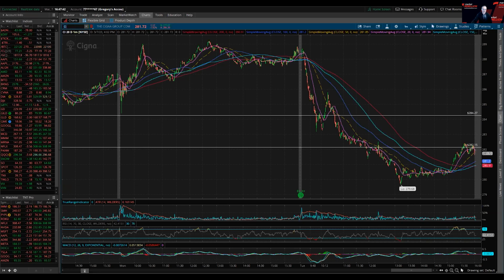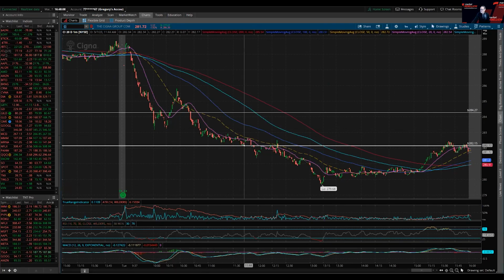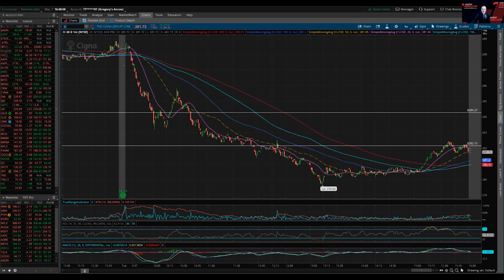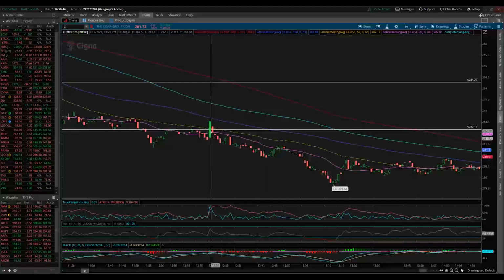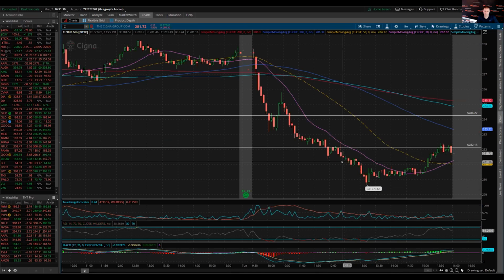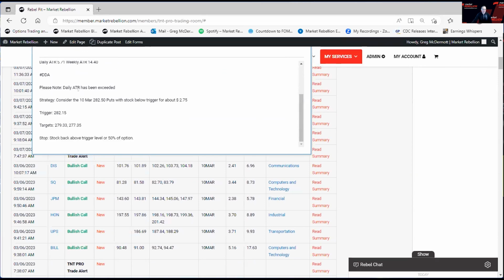Ryan Mastro & Greg McDermott Highlight Disciplined Trading with Cigna Options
Market Rebellion’s Rebel Pit Analysts Ryan Mastro and Greg McDermott discuss risk tolerance and staying disciplined while day trading Cigna options in “the Pit.”

Think you’re ready to day trade alongside our active community and expert analysts? Check out Rebel Pit and start trading with the pros

💥 SEIZE CONTROL OF YOUR FINANCIAL DESTINY - Get a custom-designed educational package tailored to your individual trading needs, skill level, and schedule. We provide weekly trade ideas paired with newsletters & webinars that guide you through the trades.

📖 Get a FREE copy of Jon & Pete Najarian’s book “Follow the Smart Money" (shipping & handling included)

👉 Want more free market intel? Check out Market Rebellion’s Rebel Hub for the biggest stories on market-moving events, how-to trading guides, and the latest in Unusual Option Activity from Jon and Pete Najarian

🍀TNT Options: Trade ideas look to combine momentum with technical levels, to use the power of options leverage geared to capturing break outs and break downs. More

🔒Ready to start trading? Try Options Oracle. Led by Chartered Market Technician AJ Monte, Options Oracle combines diagonal spreads with technical analysis to set up powerful two-pronged swing trades.

Connect with Market Rebellion!

ABOUT MARKET REBELLION

Market Rebellion is on a mission to empower independent investors to take control of their own financial destiny with trade ideas, education, content, and tools.

Eager to get going? Contact one of our sales specialists can discuss your needs and ways Market Rebellion can best serve you. 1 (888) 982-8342